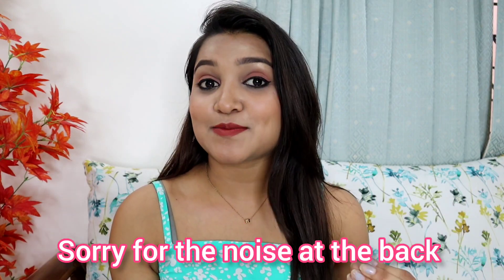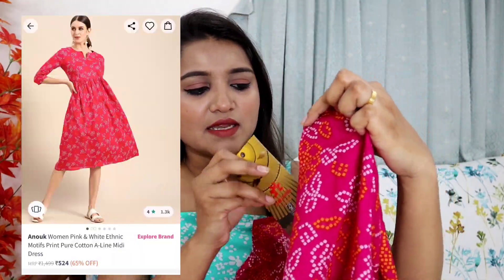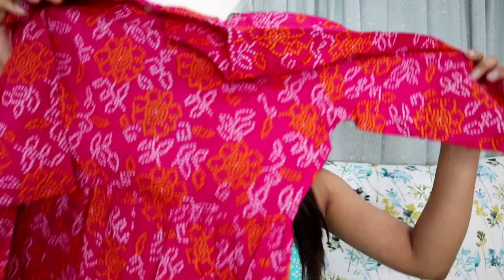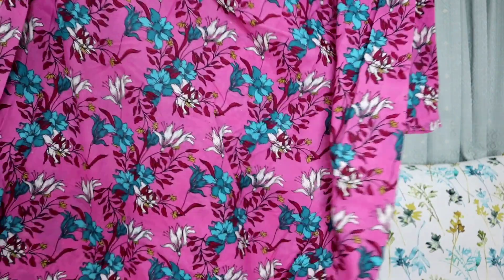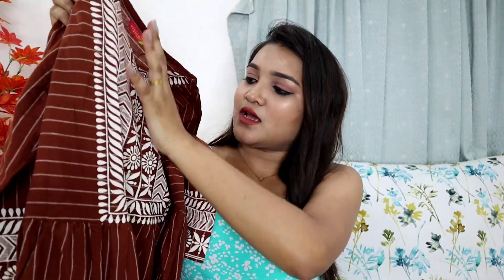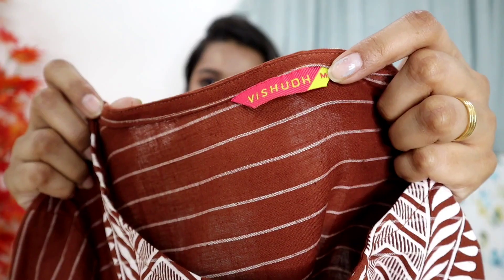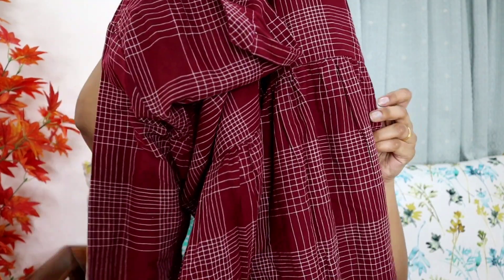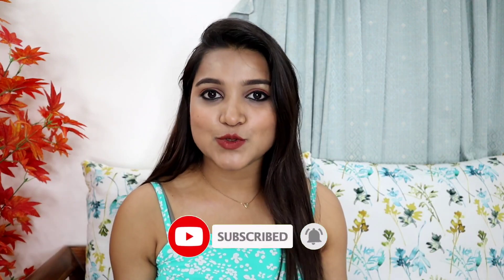Myntra Summer Friendly Affordable Cotton Kurta Haul | Style With Sneha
Product Links-

Please Show Some Love By Supporting Me

 / Style With Sneha